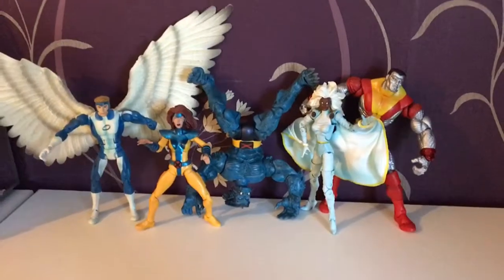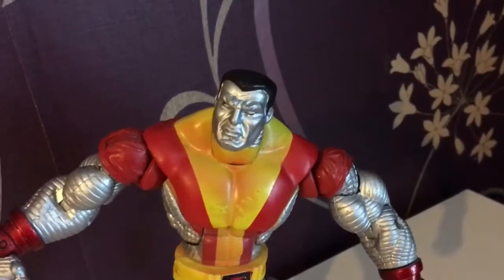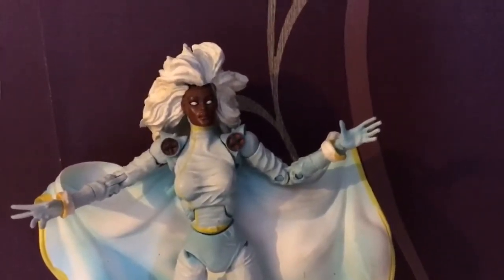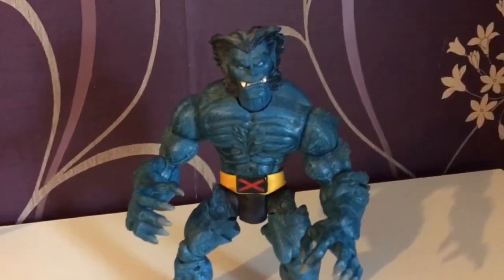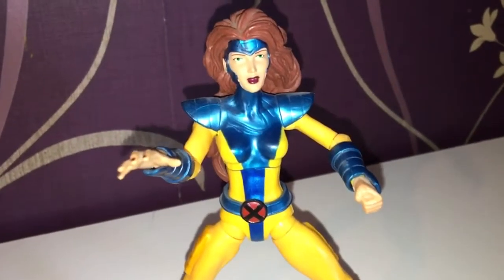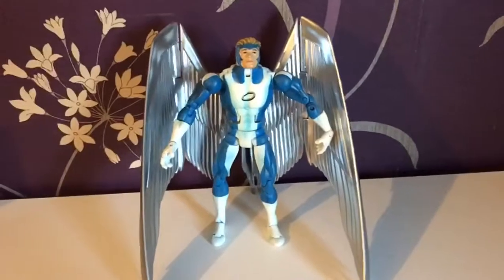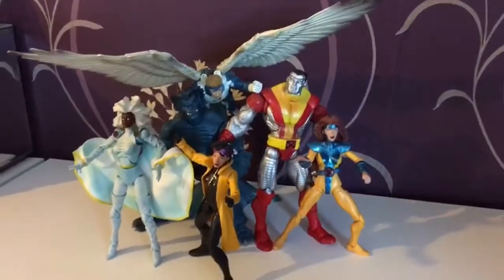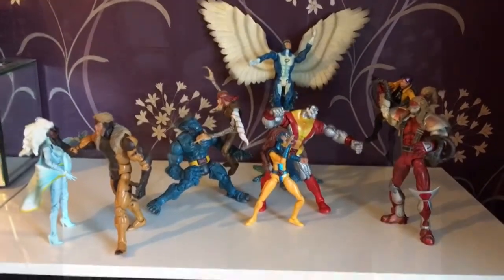X- Men Marvel Legends 31 - 36